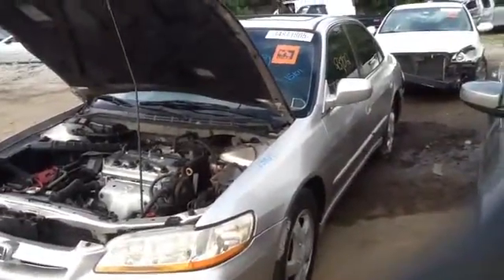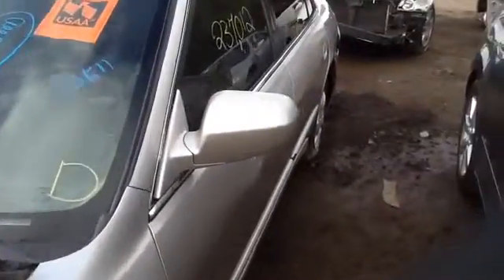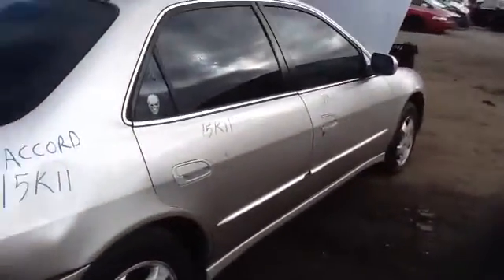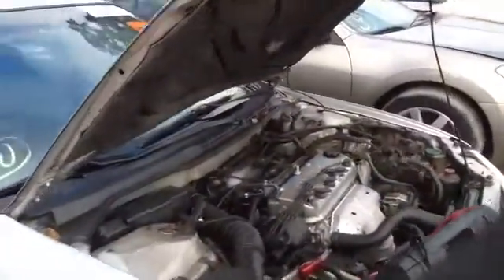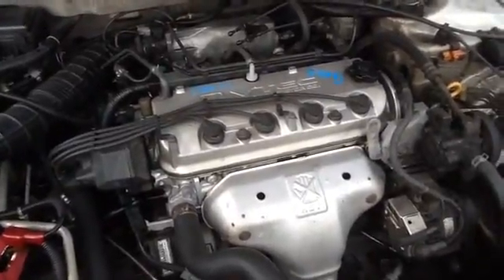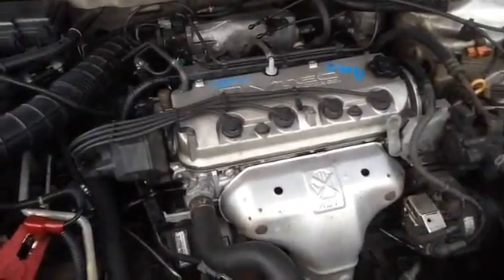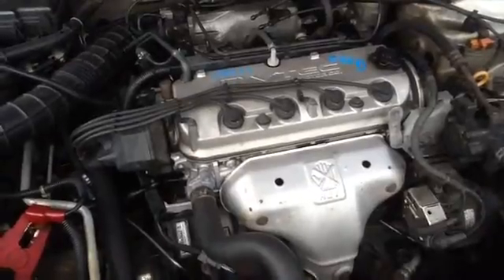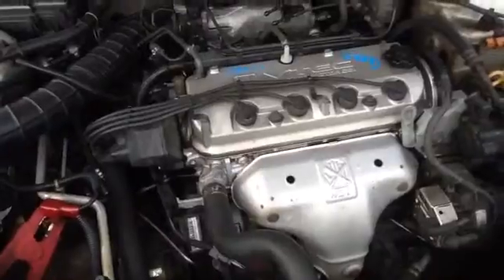15K11 99 ACCORD